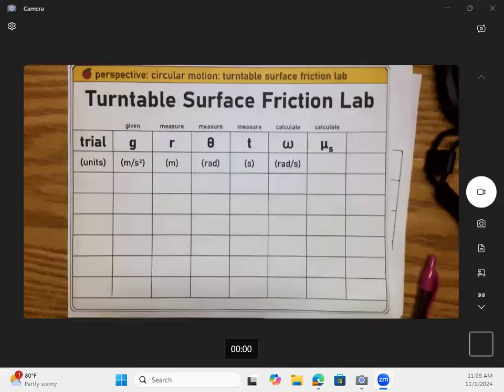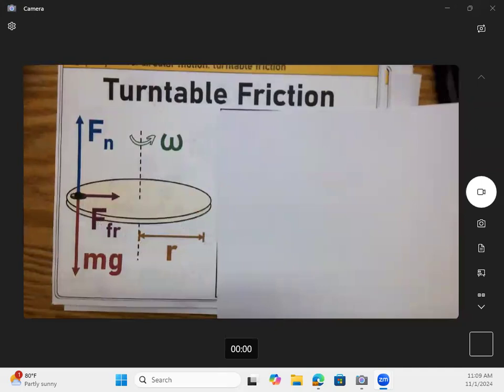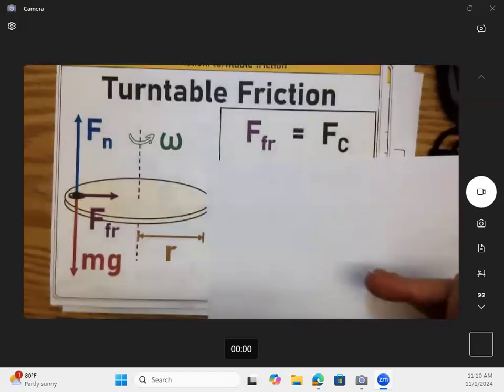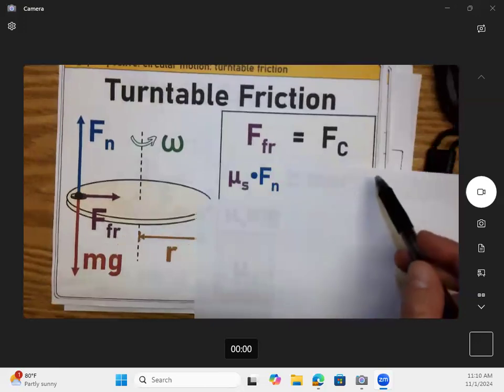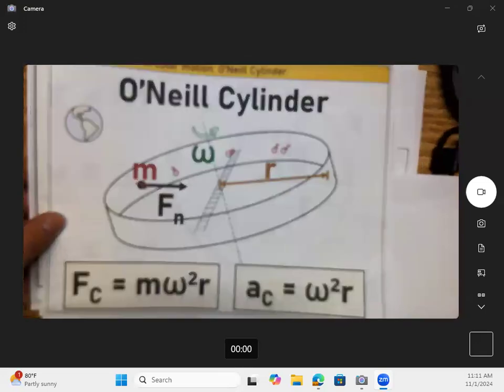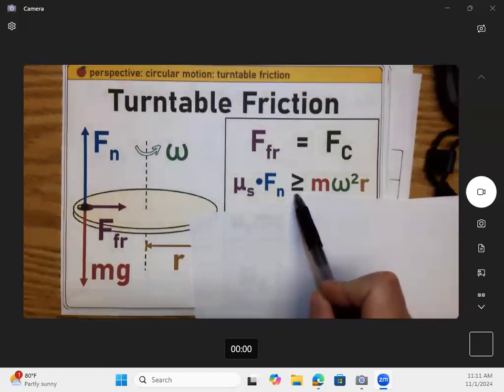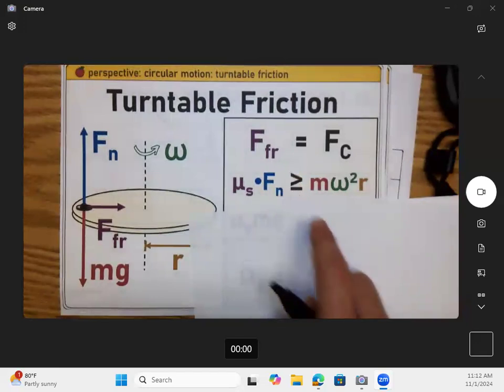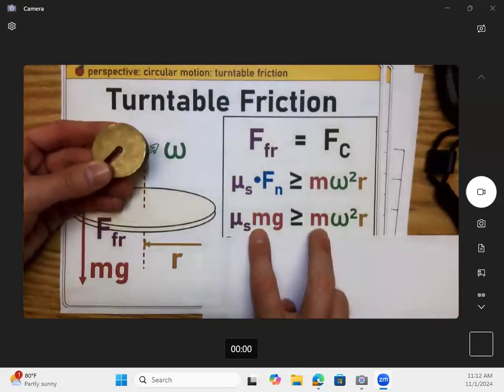2024 1101 - Physics Day 54 - Turntable Friction Lab part 3 of 3